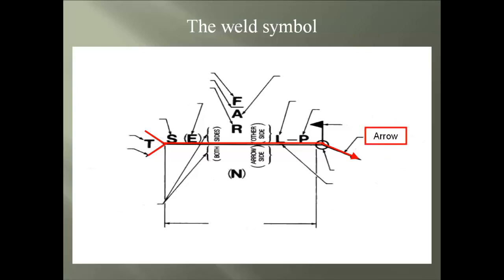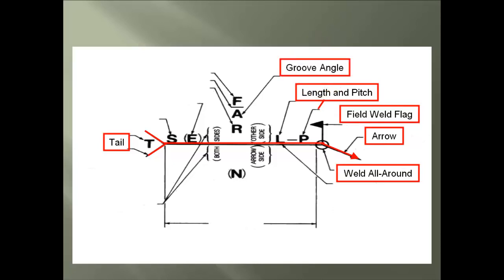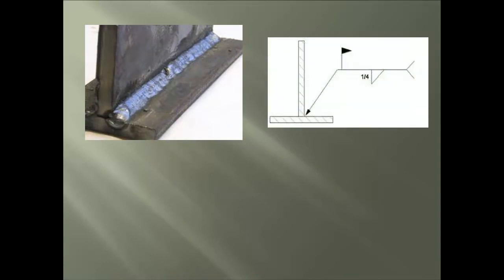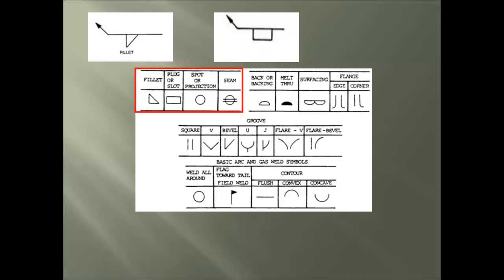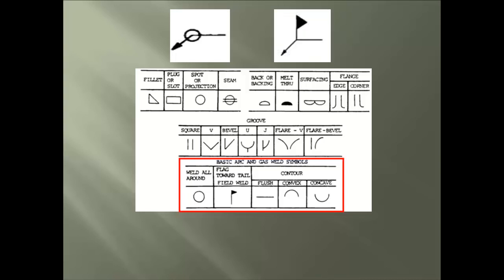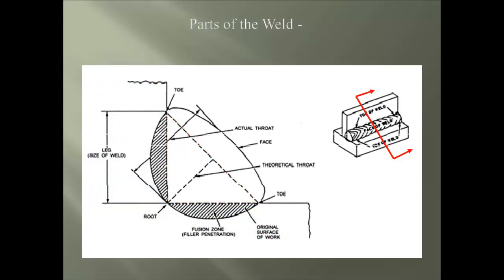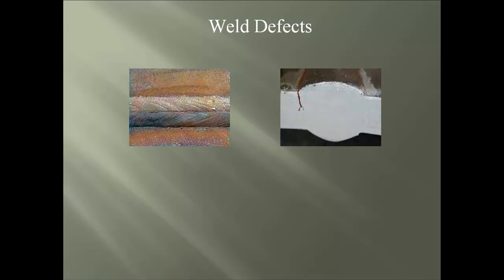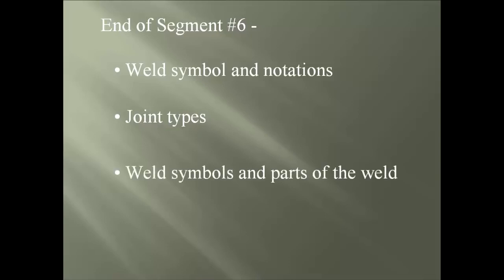WELDING BASICS QC and QA Professional Seminar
Engineering Practices to demonstrate Practical Site Working on Engineering Projects